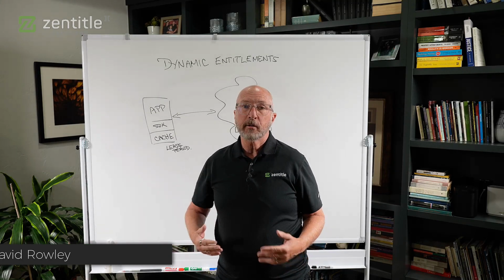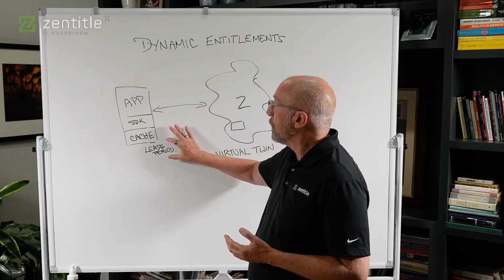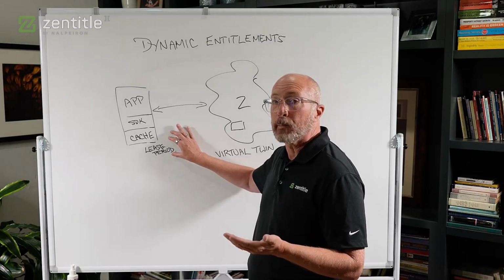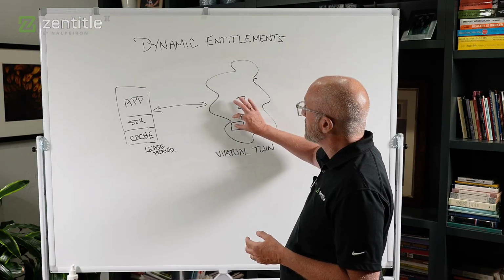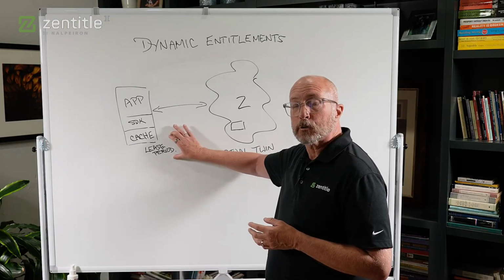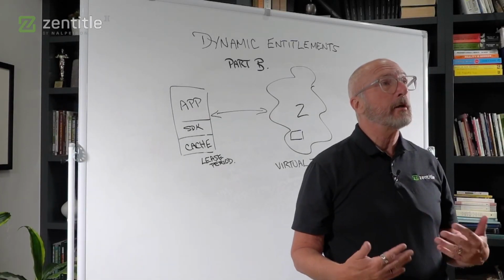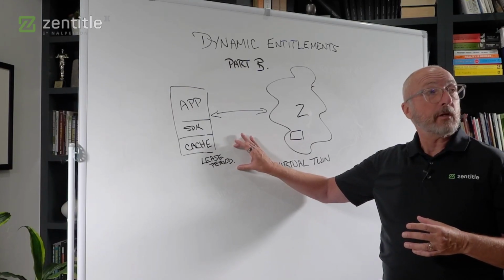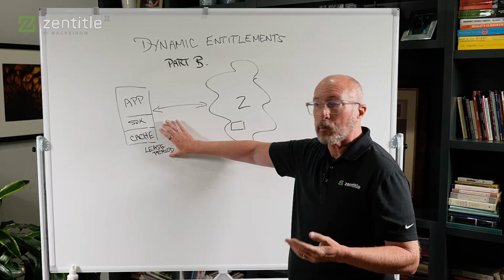Zentitle Dynamic Entitlements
Modern licensing means that you can change entitlements on-the-fly